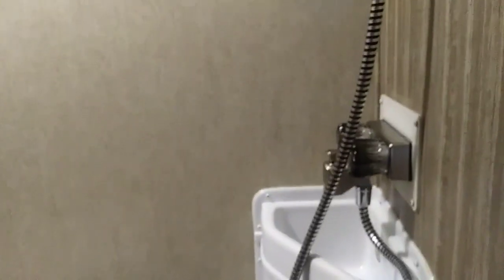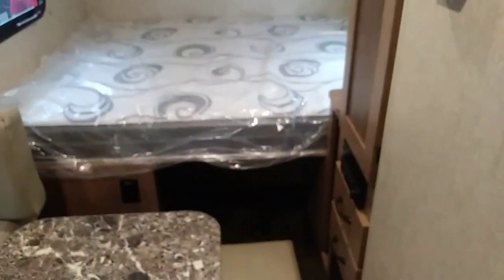2018 Starcraft Comet Travel Trailer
rusty78609...This travel trailer would be great for family camping.    A LINK TO AMAZON PRODUCTS thankyou for using the Amazon link!!!